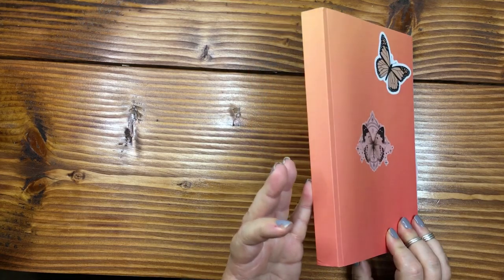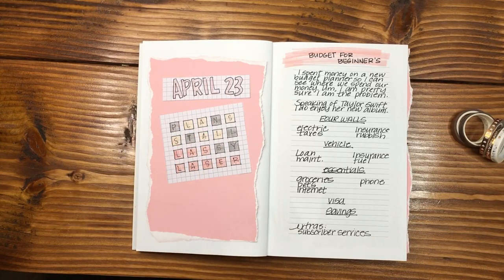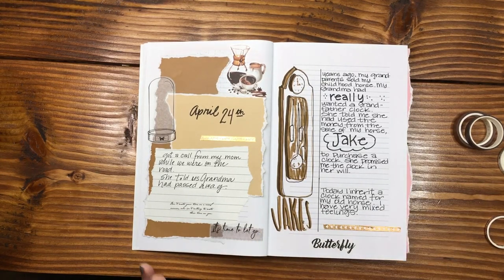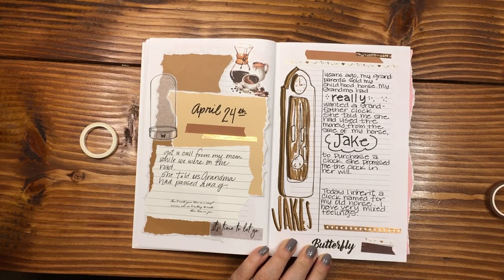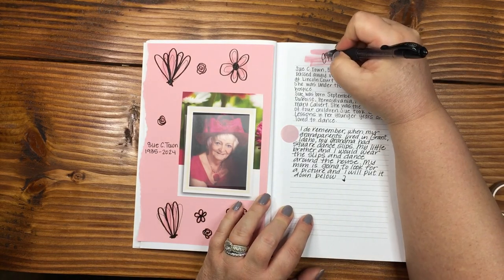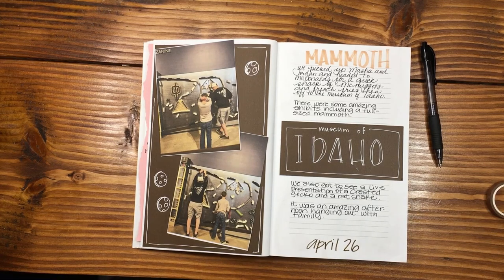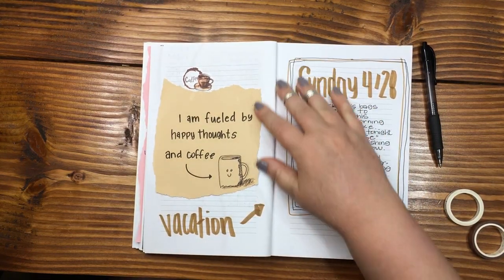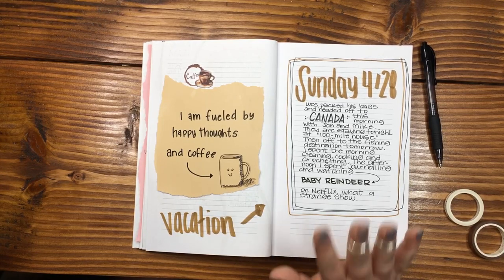Journal notebook flip thru and chat about my grandma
Books, notebooks and planners by me:

Shops:
CoffeeMonsterzCo